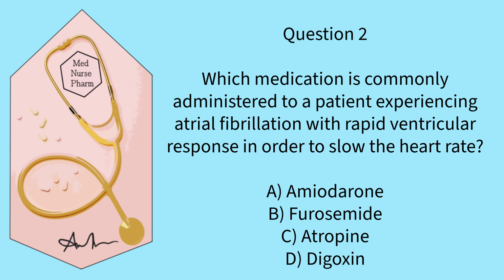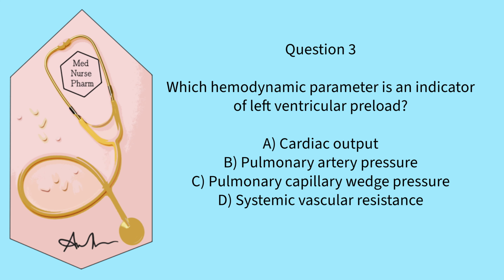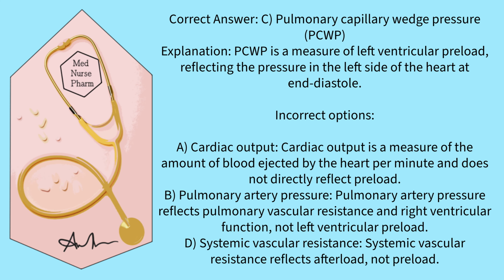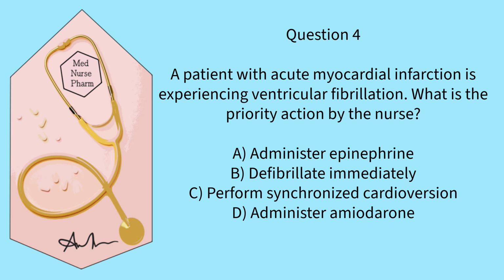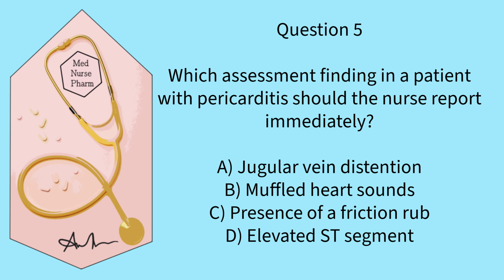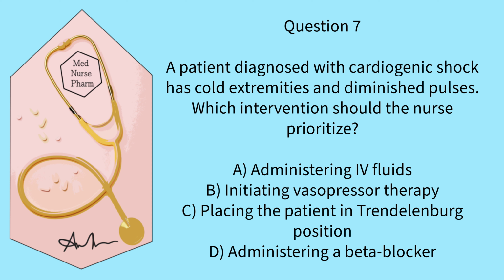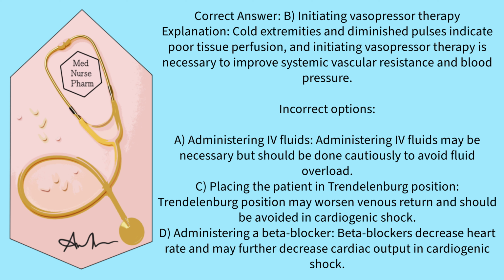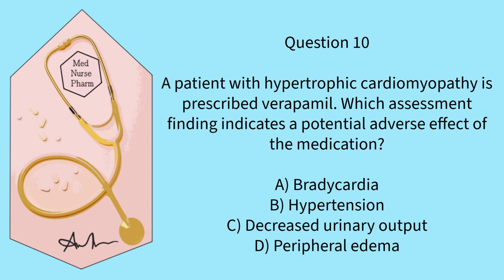CCRN Cardiovascular System Review : CCRN Thursday Episode 1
Comprehensive CCRN review questions, perfect for nursing students and professionals. Engaging video format, clear explanations, and challenging quizzes ensure effective preparation for the Critical Care Registered Nurse (CCRN) exam.